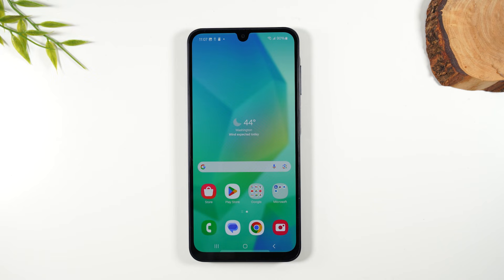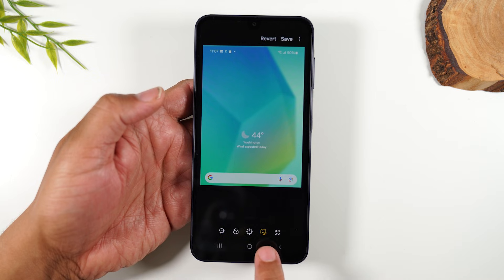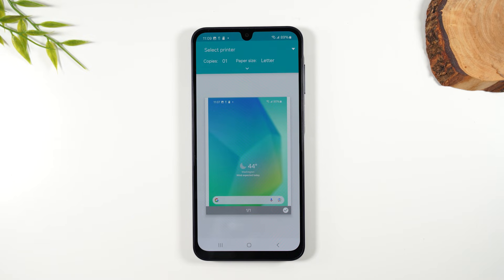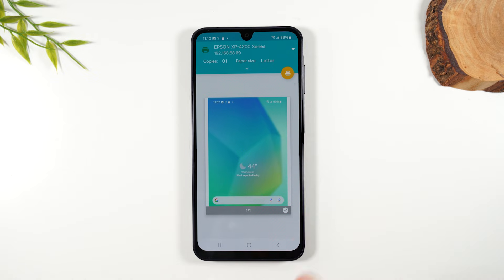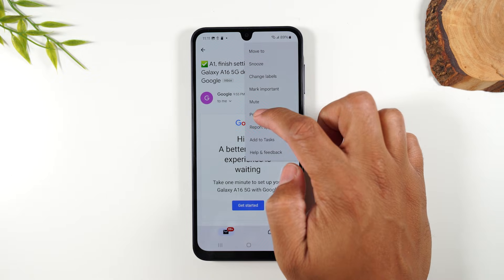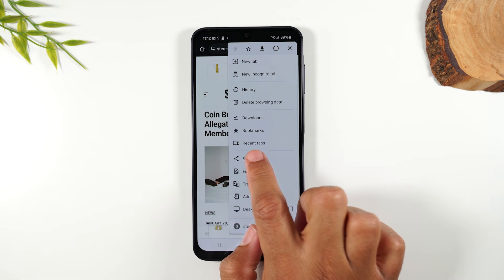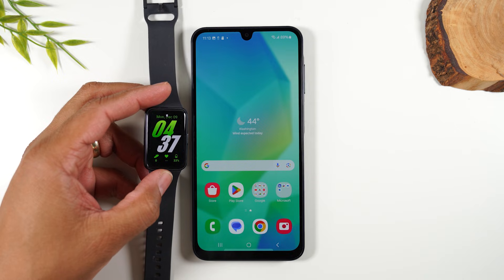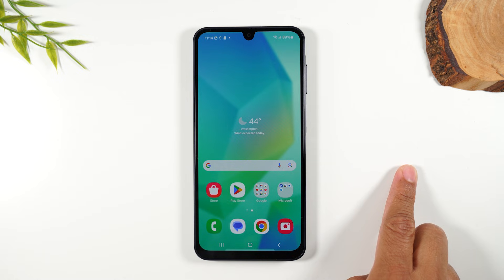How to Take a Screenshot and Print Samsung Galaxy A16 5G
📍Low on Storage?

Step by step walkthrough of how to take a picture of your screen on the Samsung Galaxy A16 5g. You will also learn how to print an email and picture.

Video Chapters:
00:00 - Intro
01:23 - How to Print a Picture
03:16 - How to Print an Email
03:59 - How to Print a Website